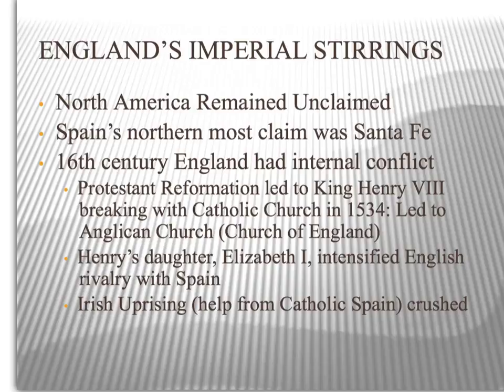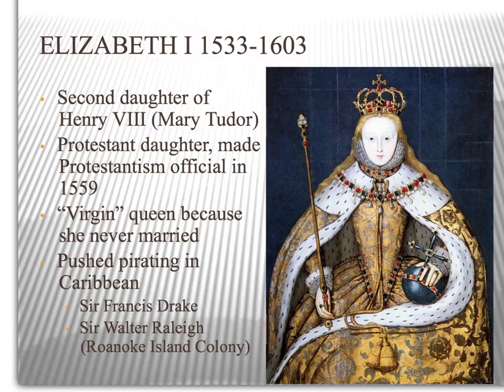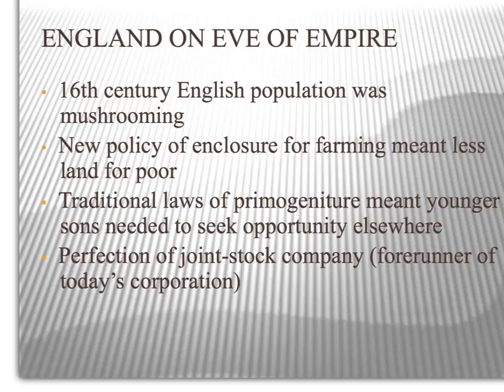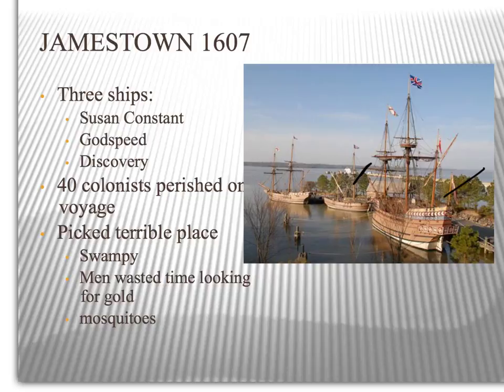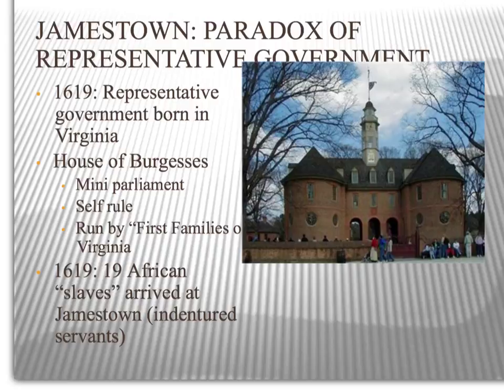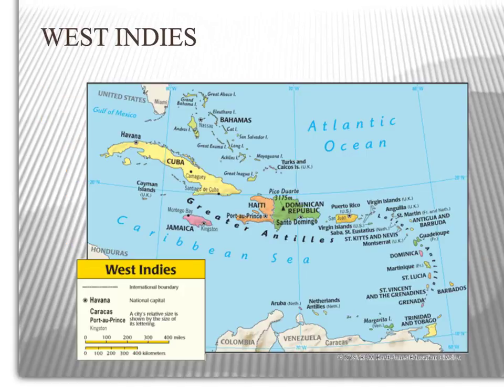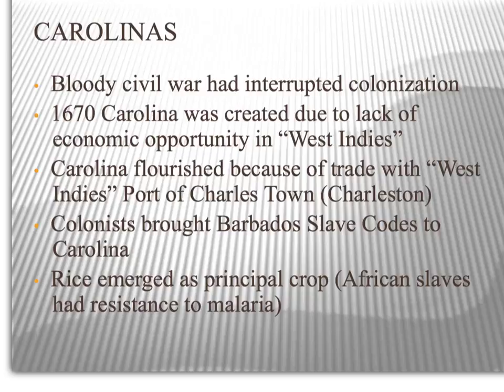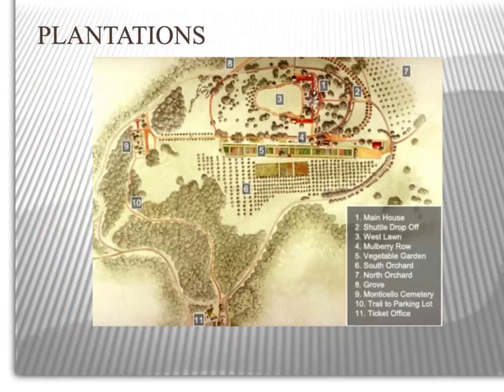American Pageant 2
American Pageant2